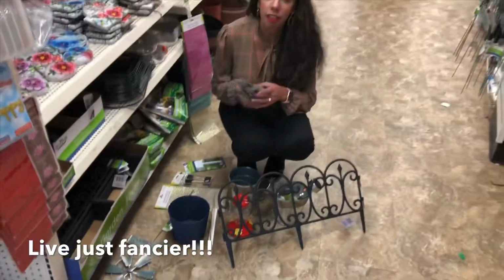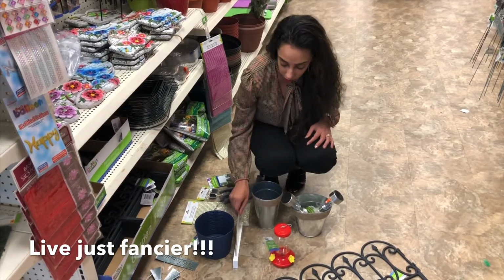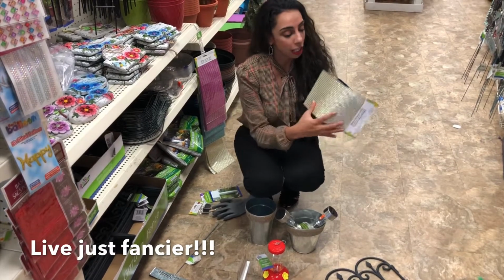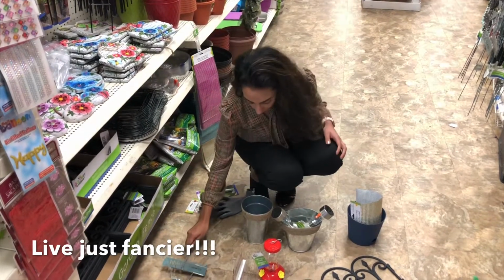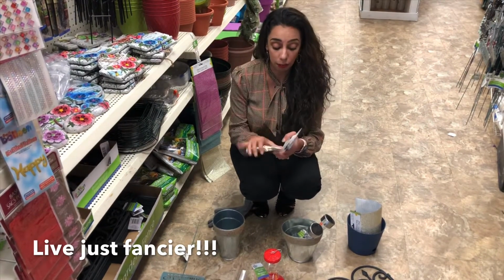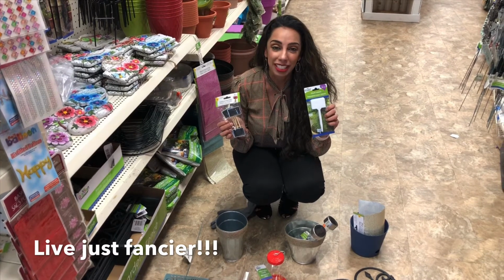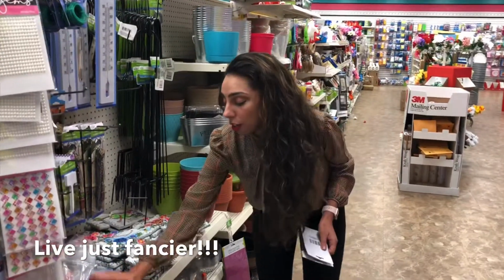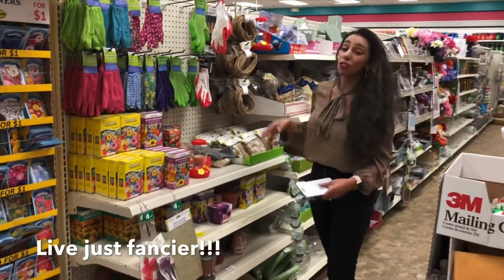Surprising Place to Buy Gardening Supplies! | Fancy Fridays with Nancy Messiha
It’s Fancy Fridays with me Fancy Nancy 💁🏽‍♀️! Staying home during Covid? Looking to add some greenery to fancify your house? I have the best place to find cute gardening supplies. Does anyone have a green thumb and can advise us on the best flowers to plant this time of year? If so please share in comments. Remember to Live just fancier! 🏡🌷🌹🌸🌼🌺🌾🍀🌿🌱fancyfriday livejustfancier garden gardening realestate realtor homehack tricksofthetrade deals flowers herbs luxeliving. @dollartree
LINKTREE:
MY FAVORITES FROM AMAZON

 YOUTUBE Luxe Living Realty / Fancy Designs - YouTube

My name is Nancy Messiha, better known as Fancy Nancy. I love all things Fancy and making things fabulous is just part of what I do!! I am blessed to intertwine my love for design and helping people into my everyday reality. I am a real estate broker and interior decorator in Dallas, Texas. With 15 years’ experience in the industry, no two days are the same and I love that. The real estate industry is extremely fast-paced, everything is negotiable, you see just about everything, location is key, and you never know everything. The industry is forever changing and growing; therefore, I am always learning. My Fancy Friday videos will give you an insight into my everyday world in this crazy multiple offers, investor crazed Dallas market. Hopefully, you will gain knowledge and tips about the real estate industry, decor insights, and most importantly laugh just a little. We all love HGTV's design shows such as Property Brothers or Flip or Flop, I am here to tell you it's really not as easy as it looks.